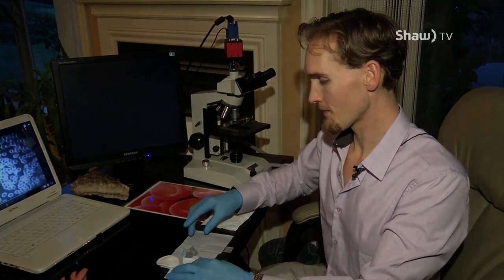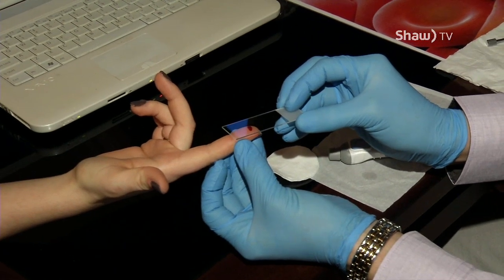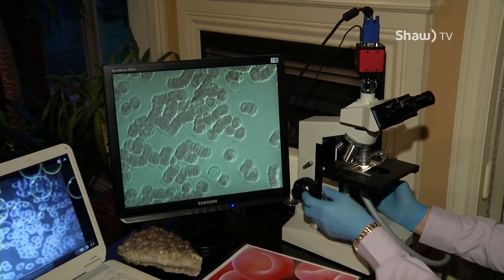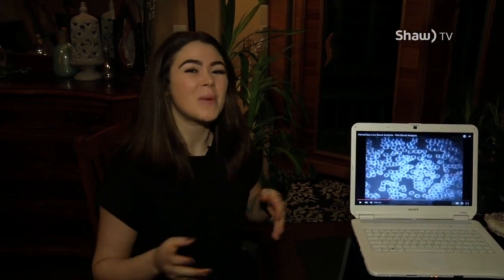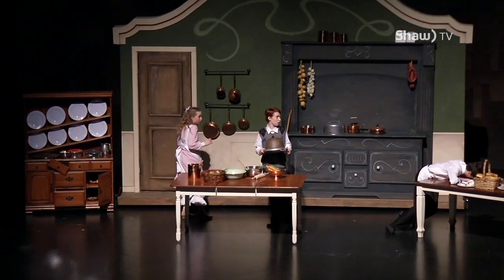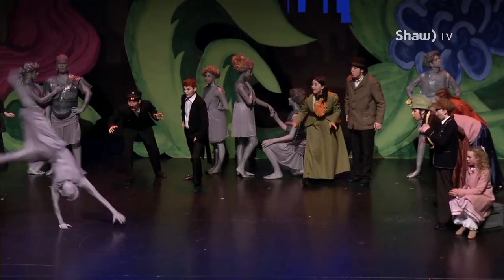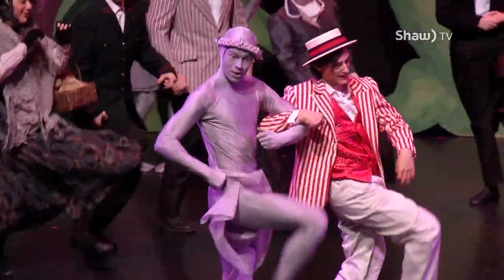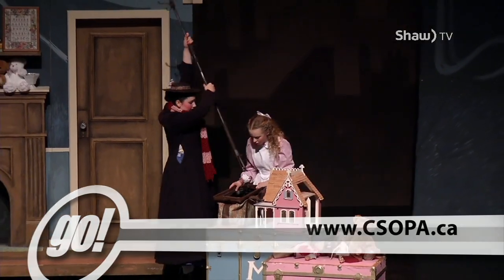CSOPA's Mary Poppins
Enjoy the magic of that huge purse with the Chilliwack School of Performing Arts latest performance of Mary Poppins